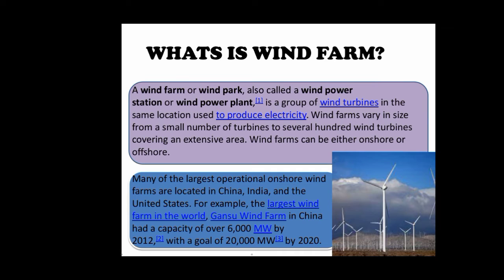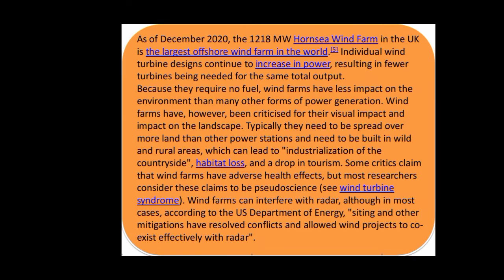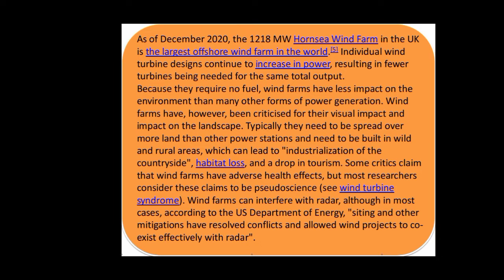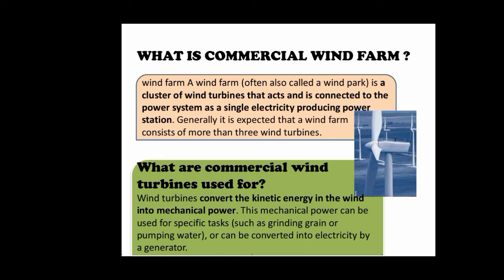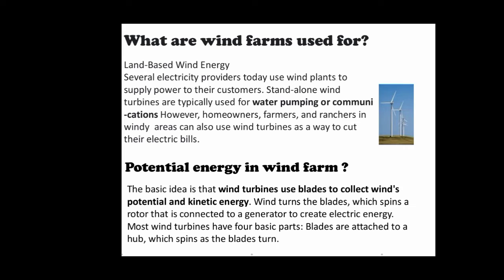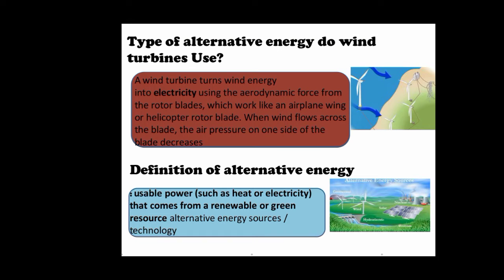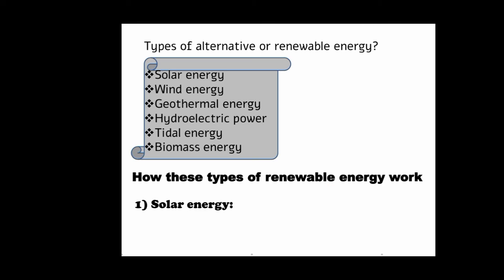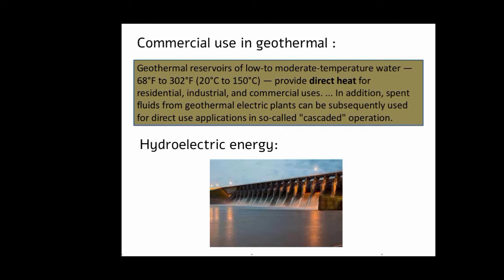wind farms and their potential to provide alternative energy for commercial use